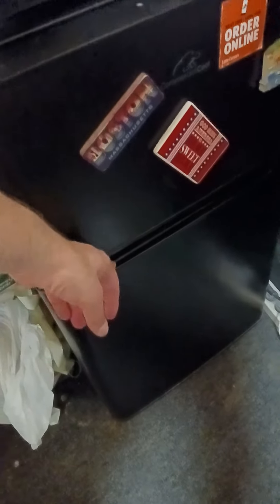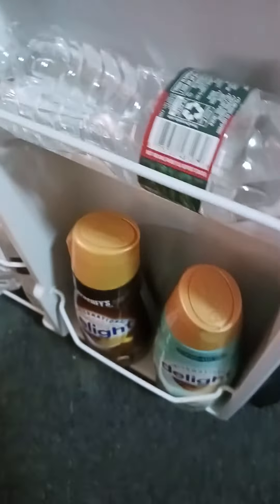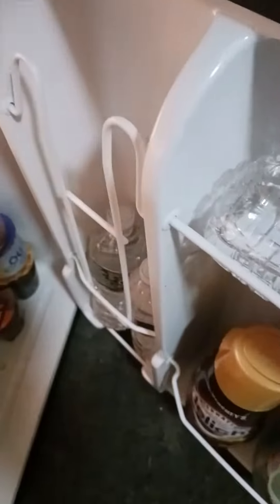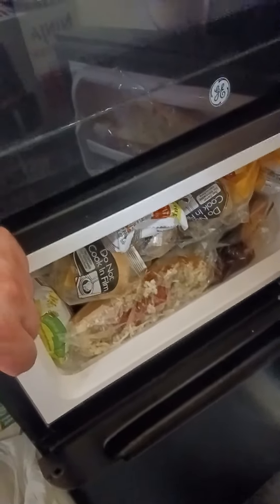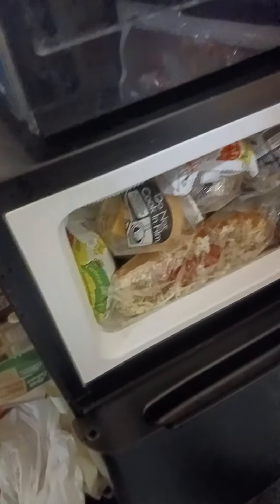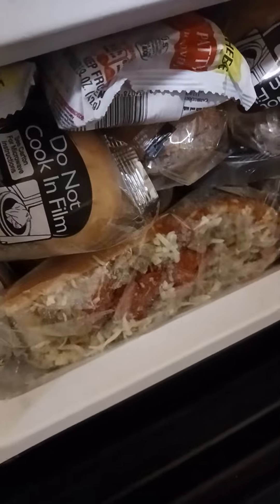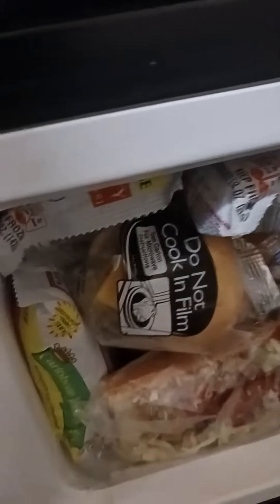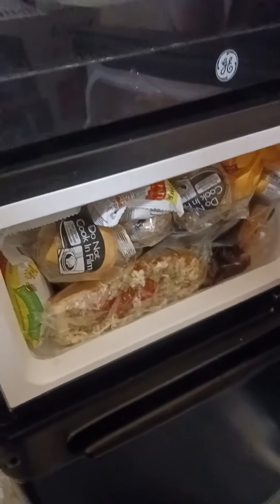Fridge Full Of Food